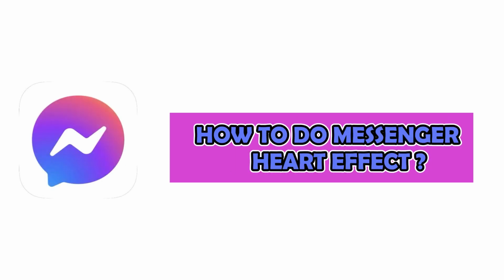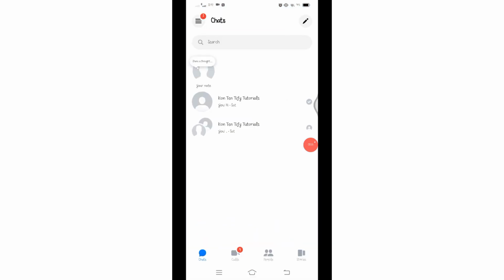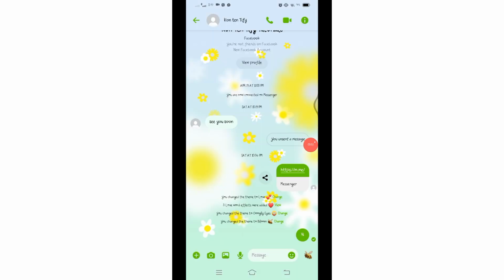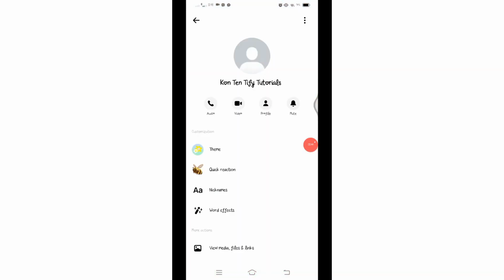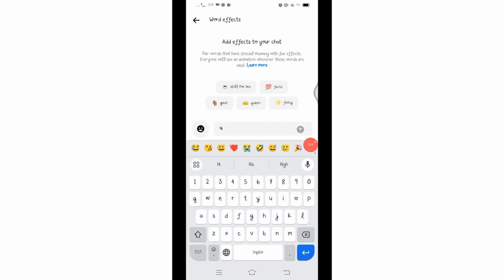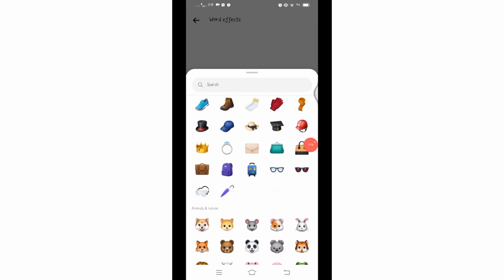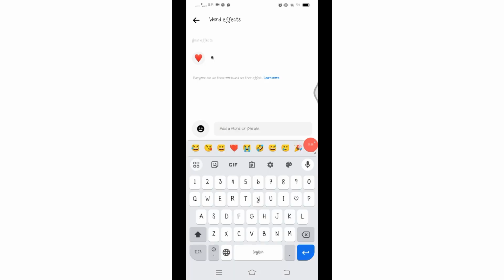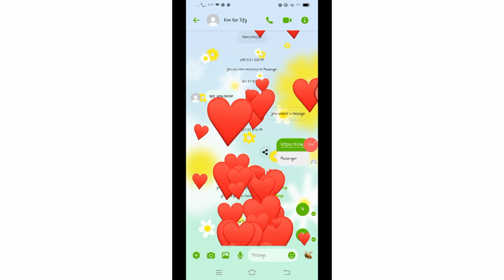How to Do Messenger Heart Effect (2024) | Messenger Tutorial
Spread love and positivity with Messenger's heart effect! In this tutorial, we'll show you how to add heart effects to your messages, making your conversations more vibrant and engaging. Watch and learn how to share the love with this fun feature!